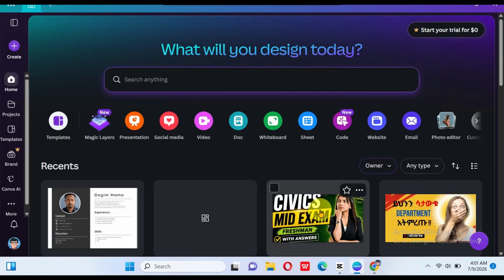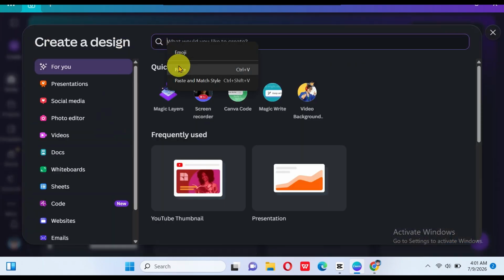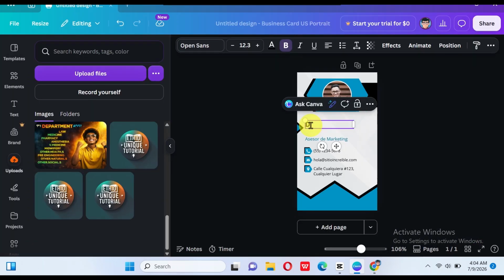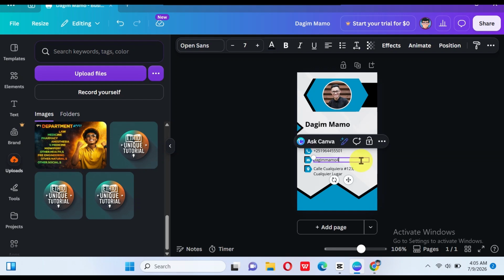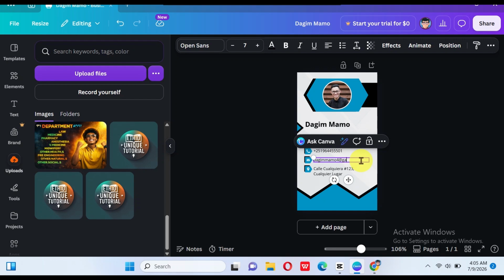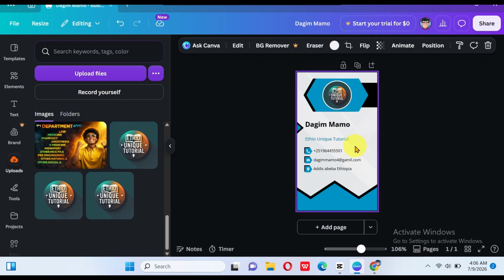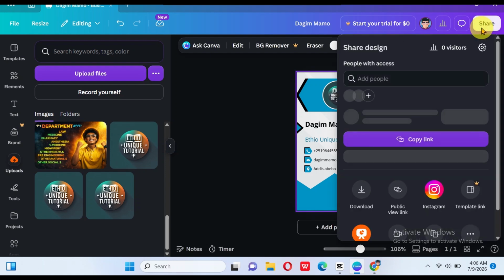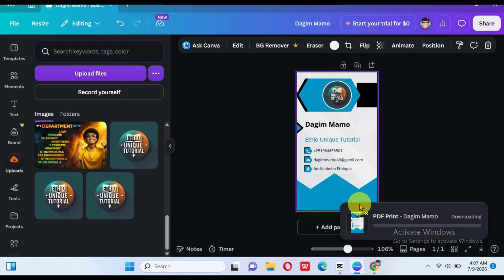How to Create a professional Visiting Card Design|Business Card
Learn how to create a professional business card (visiting card) in Canva with this easy step-by-step tutorial. Whether you're a freelancer, business owner, student, or professional, this guide will help you design a modern and eye-catching business card.

📌 In this video:

Choose a Business Card Template
Customize Colors, Fonts, and Icons
Create a Professional Layout
Download for Print or Digital Sharing

This beginner-friendly tutorial works with the latest version of Canva and requires no graphic design experience.